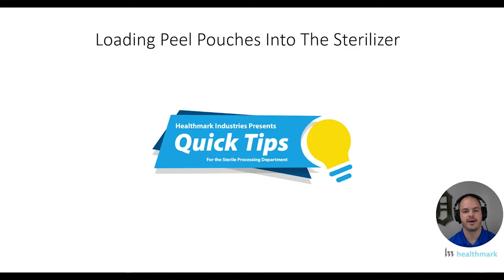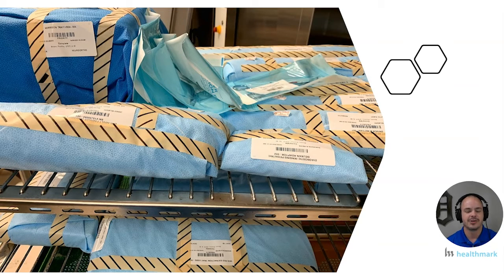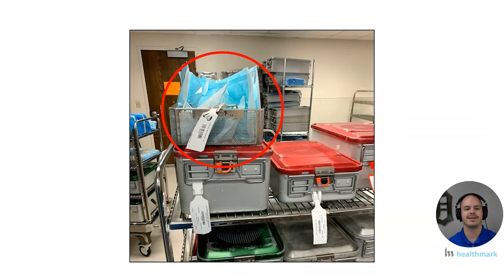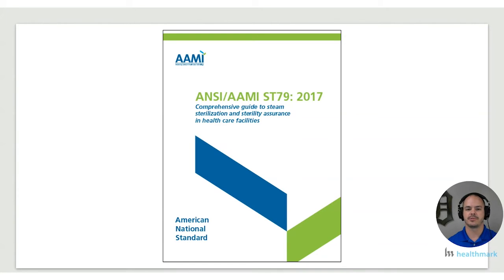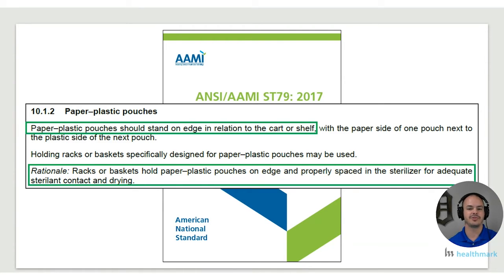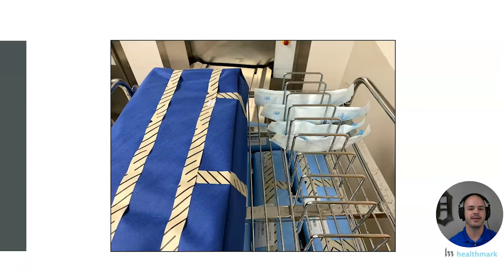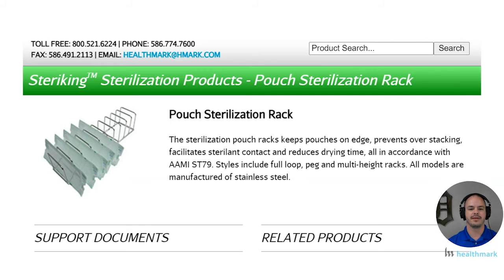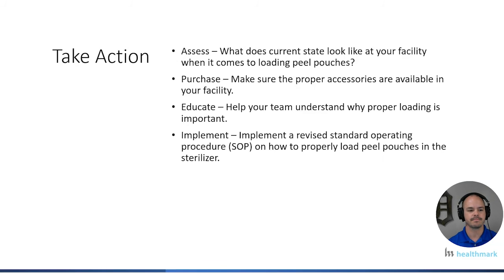Loading Peel Pouches Into the Sterilizer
There are correct ways and incorrect ways to load peel pouch items into the sterilizer. Are you loading your peel pouch correctly? How do you know if your way is the right way? Healthmark Industries is exciting to bring you its second quick tips video! Our Clinical Affairs team will show you examples of incorrect practices and share how to correctly load your peel pouches for sterilization.